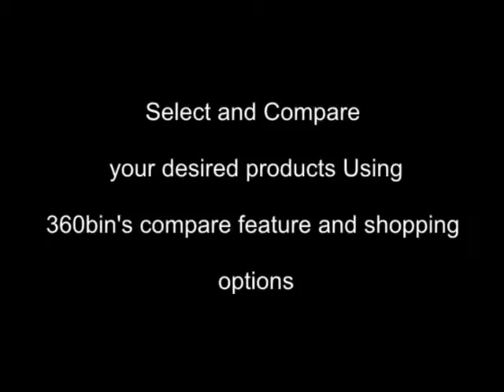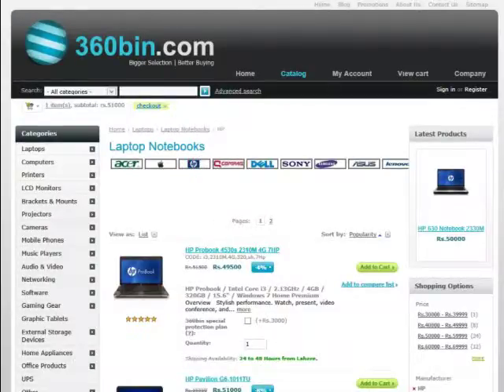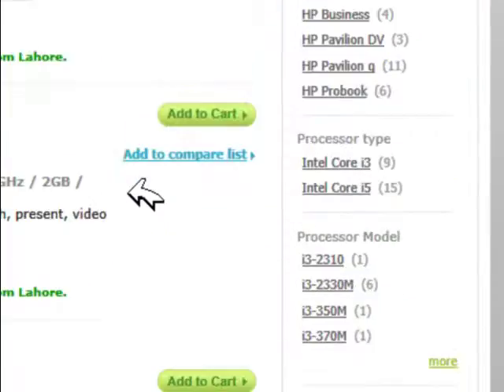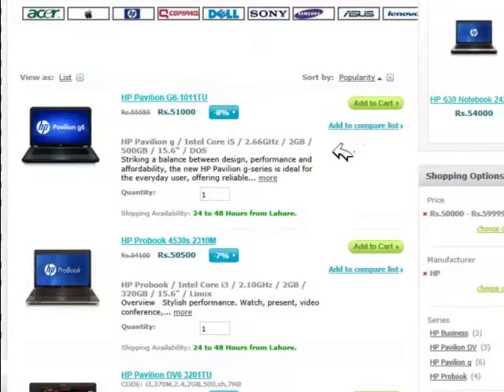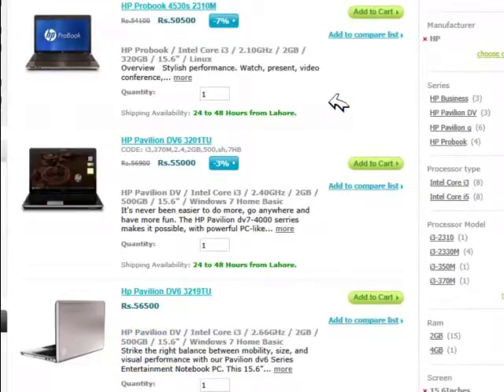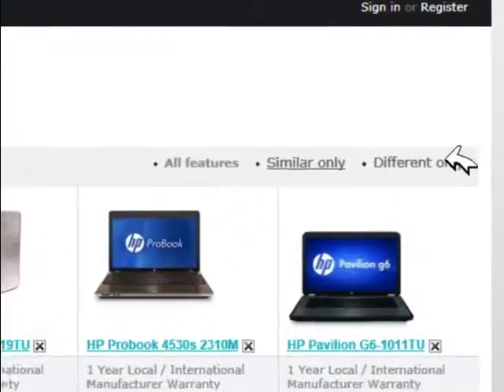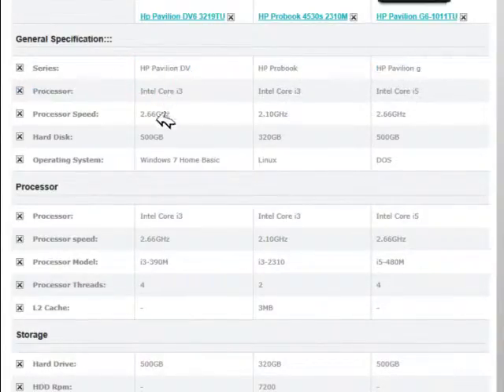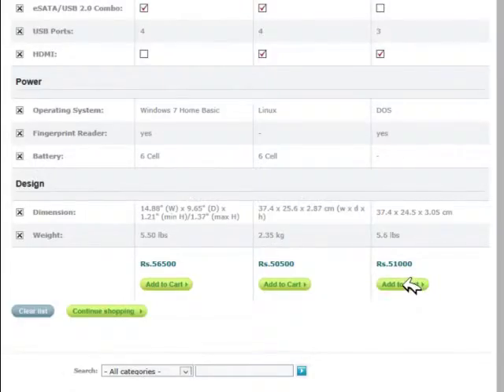360bin Compare List feature demo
360bin.com gives you an exceptional shopping experience , the shopping options filter and the comparision feature can narrow down your product selection ..as you can see in the video how it works